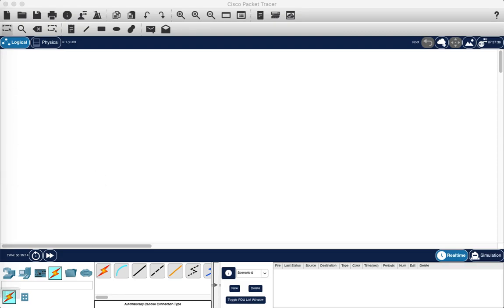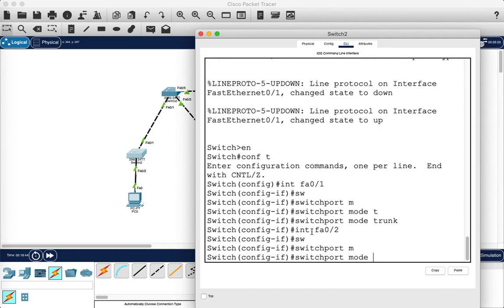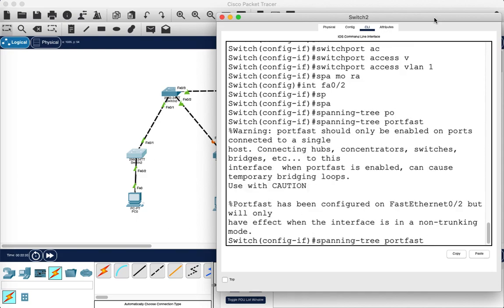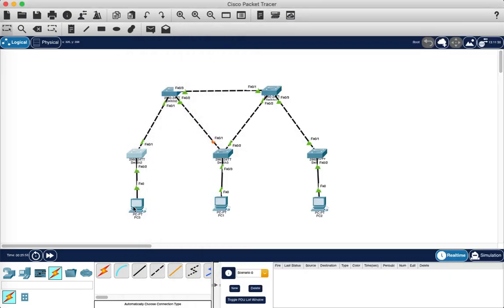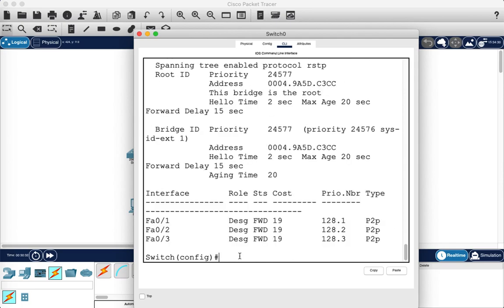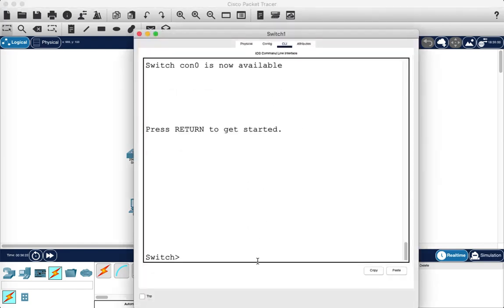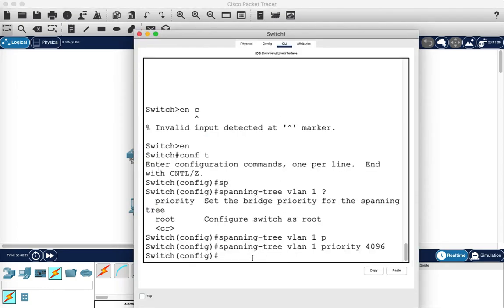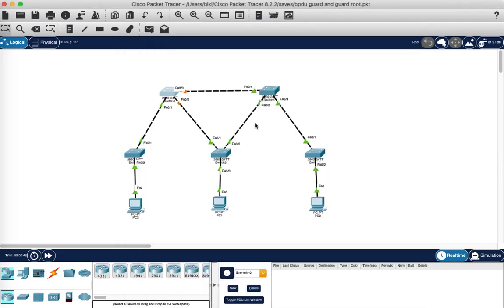BPDU GUARD ROOT GUARD HOW THESE WORKS IN STP